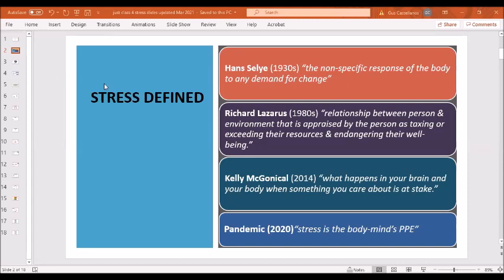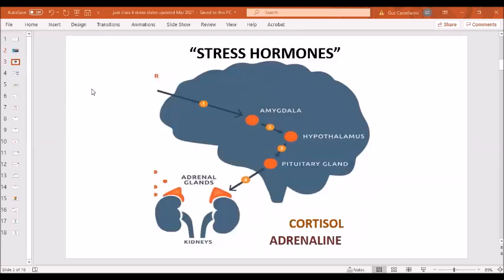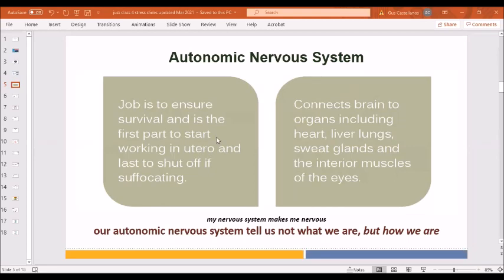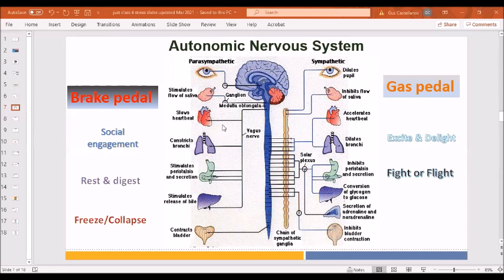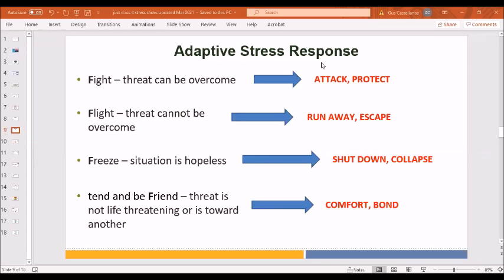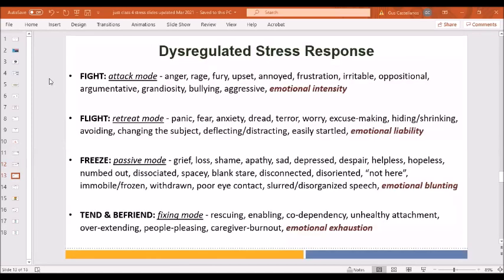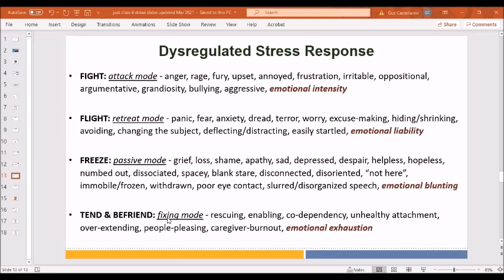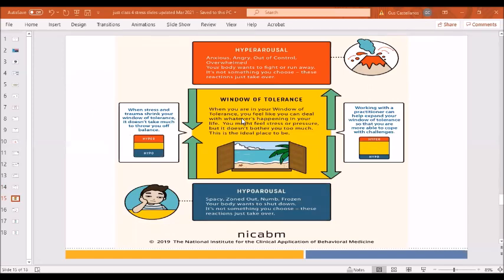MBSR class 4 stress lecture Mar 14 2021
This is an actual recording of an MBSR class 4 stress lecture.